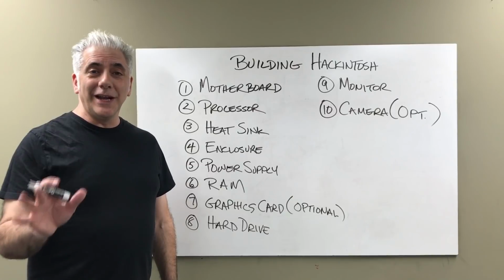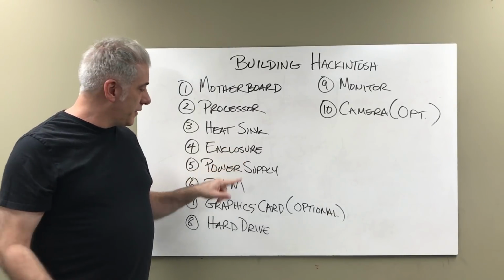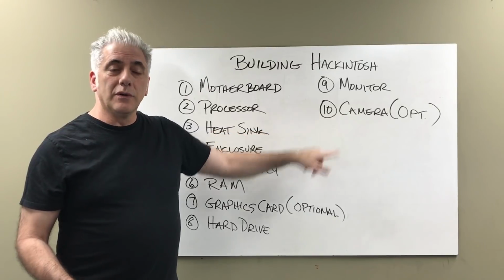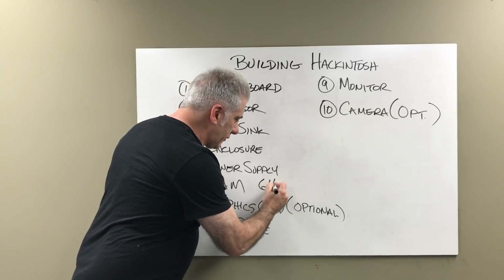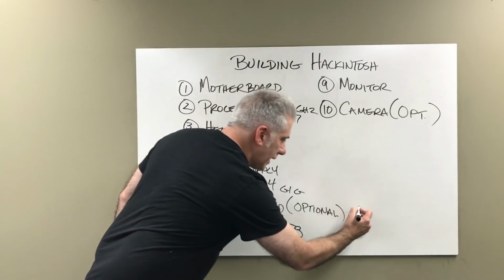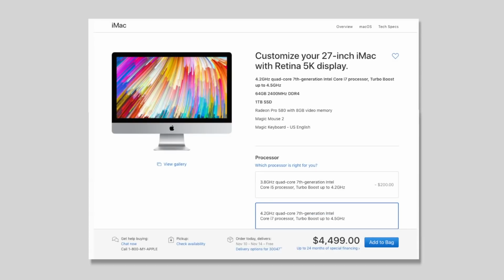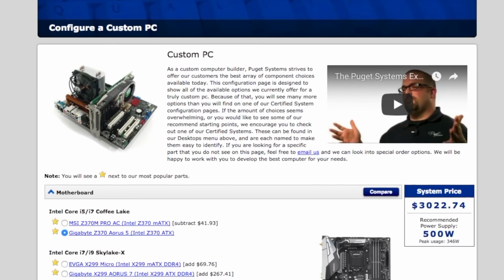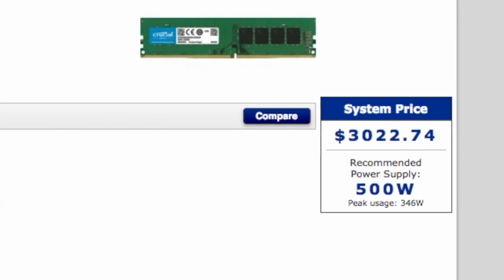How To Build A Hackintosh From Scratch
Here's what I did about my Apple problem.

The new all-PDF Mega Bundle!